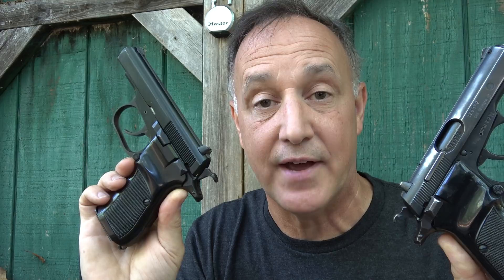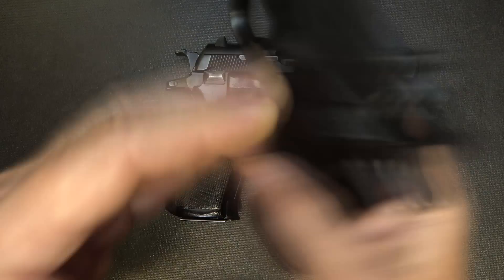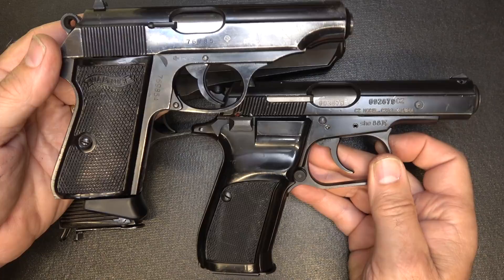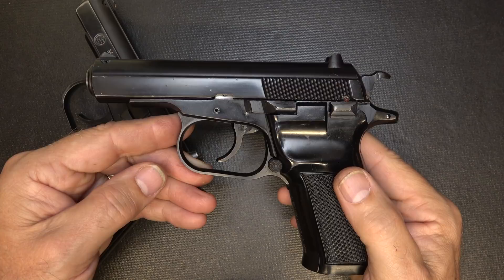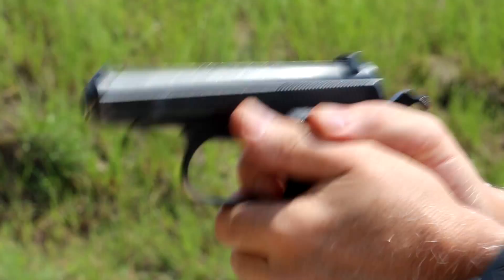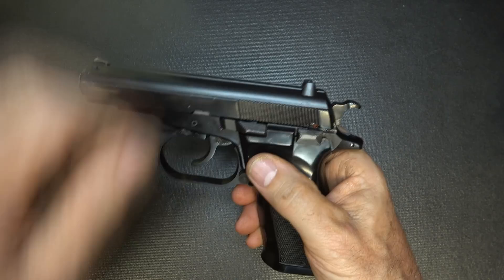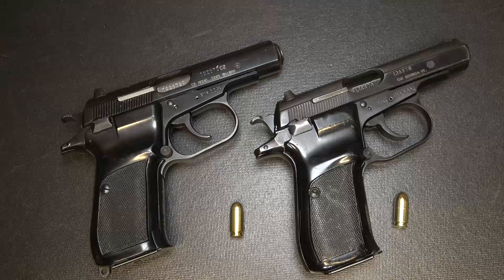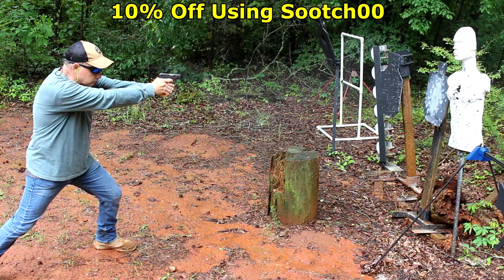CZ 82 9x18 Makarov vs CZ 83 380 ACP Gun Review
The CZ 82 and CZ 83 are almost identical but have differences. Designed in 1982, the CZ 82 has served the Czech Military 40 years and the CZ 83 is the civilian version. Thanks to AIM Surplus and Fiocchi Ammunition.